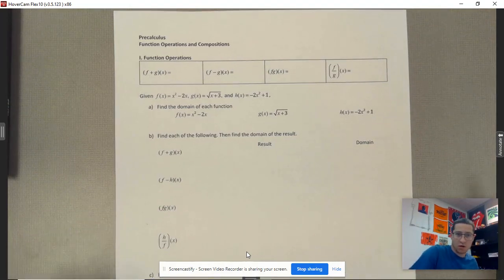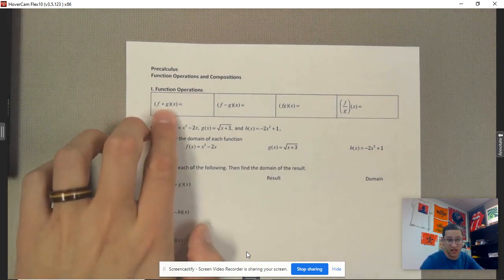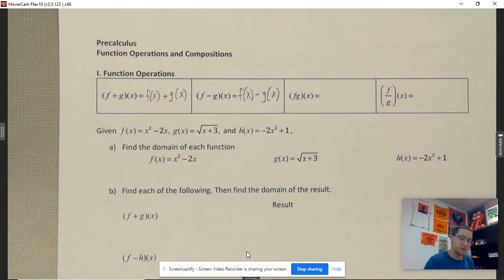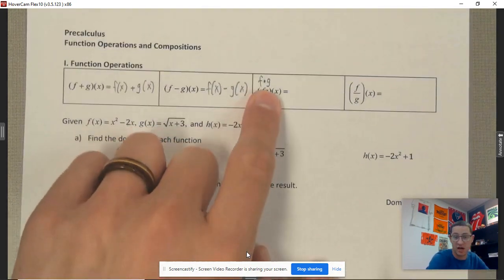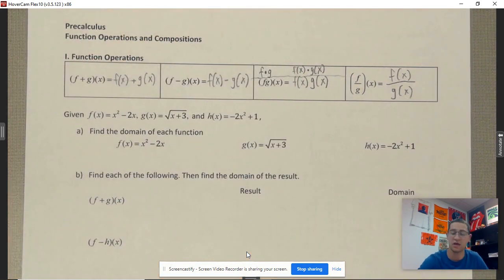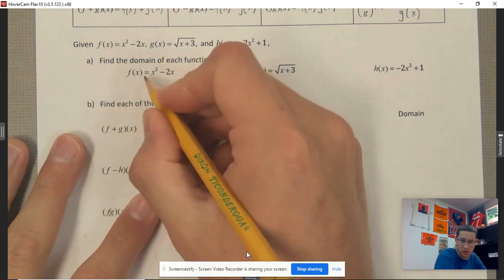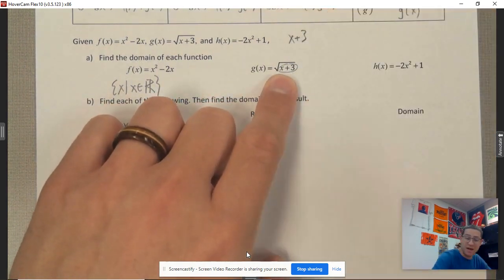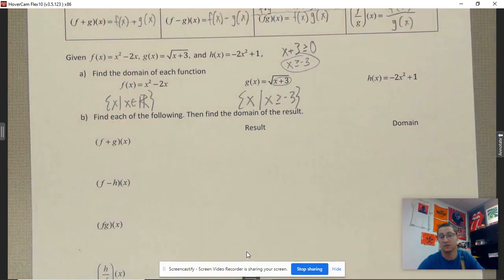Function Operations and Compositions